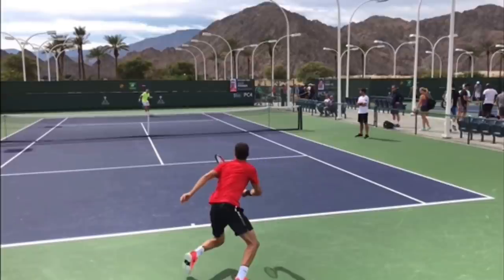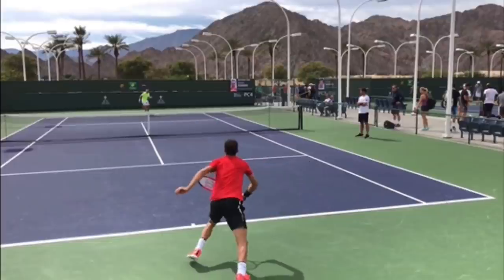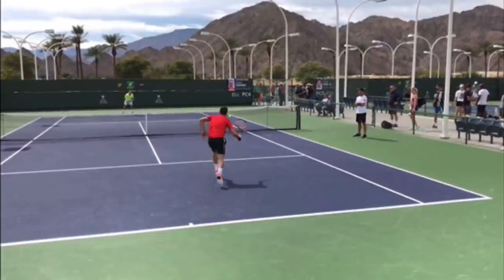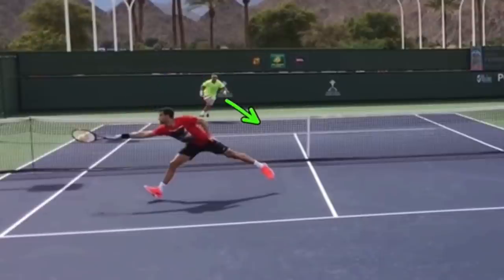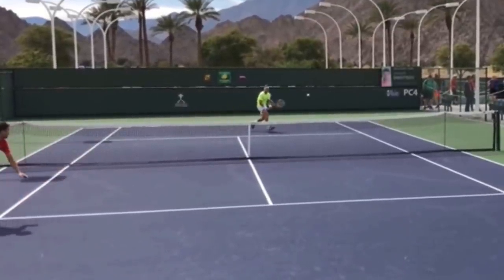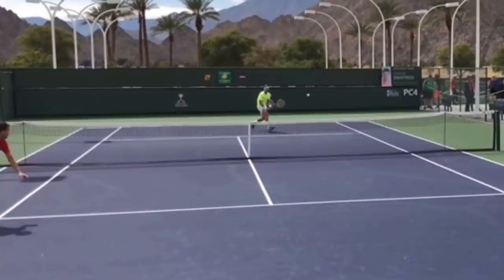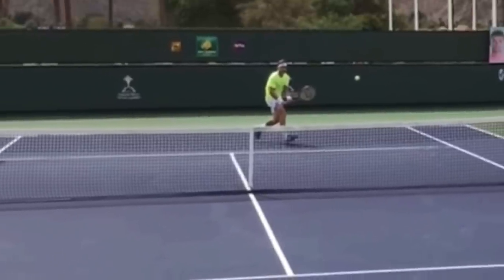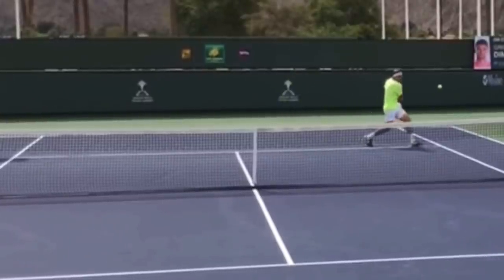Pro Singles Strategy Analysis | Dimitrov vs Ferrer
Need to improve your serve? Grab the 2MinuteTennis "Master Your Serve" course today!
Want more topspin on your forehand or backhand? Try the TopspinPro
1. Go out and film yourself playing
2. Review the footage
3. Look for ways to improve your strategy/court positioning